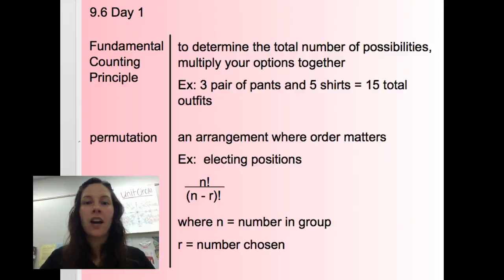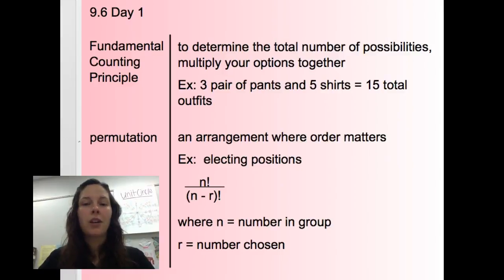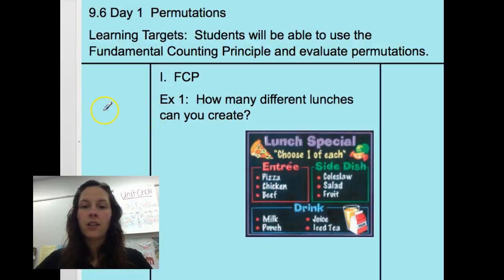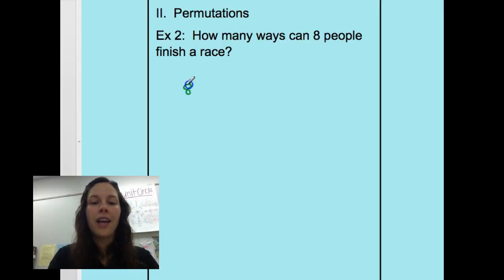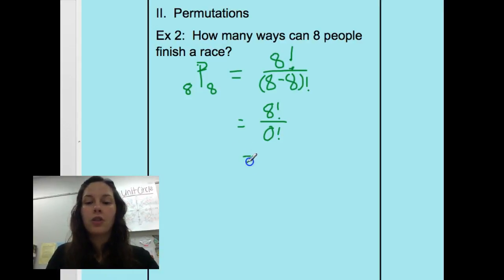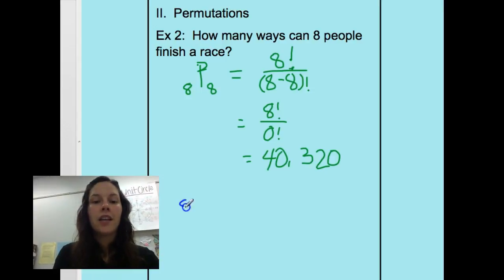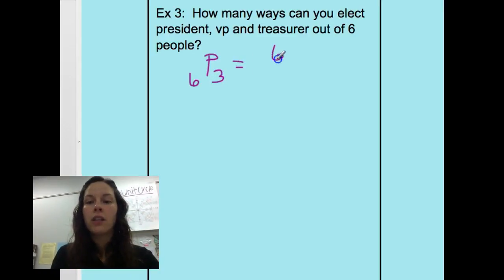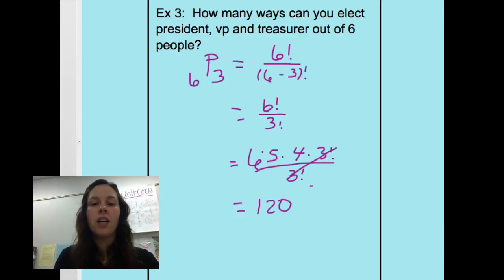9.6 Day 1 Permutations